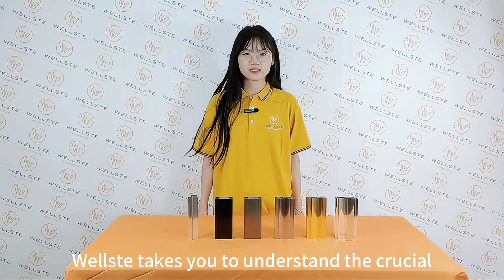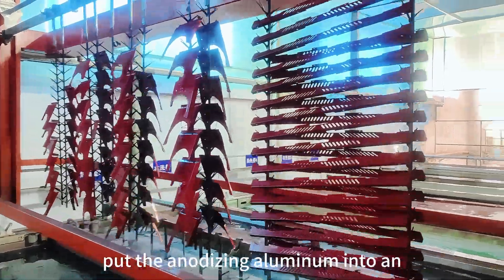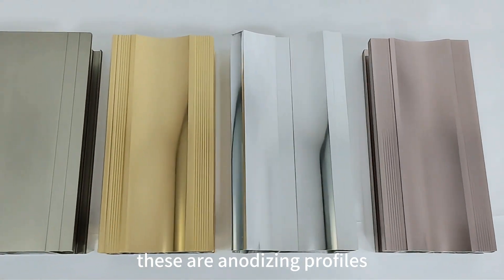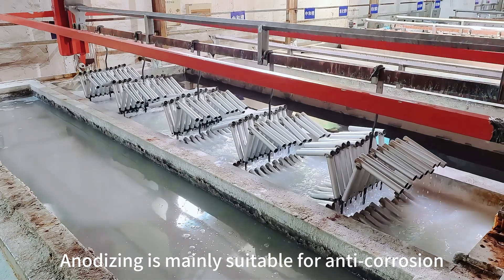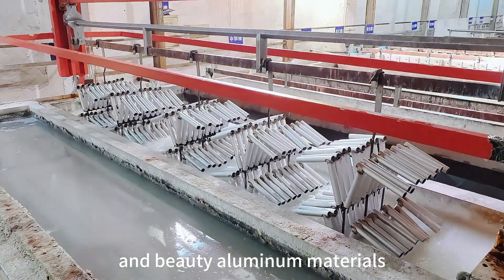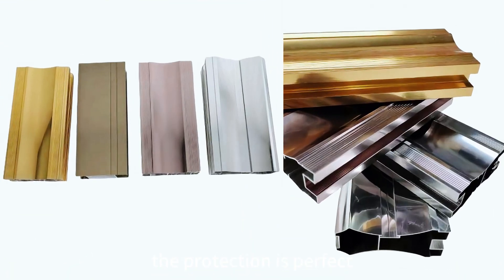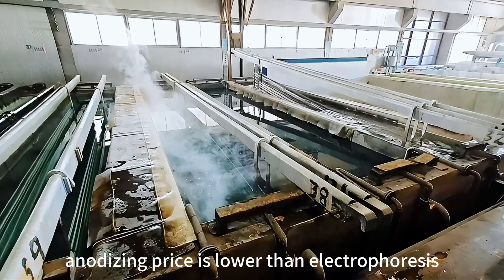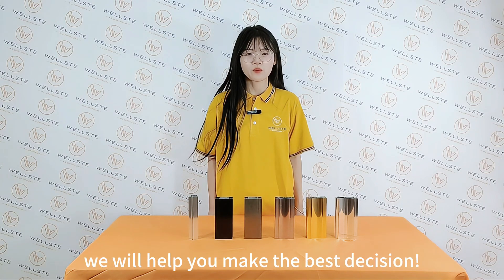Anodizing VS Electrophoresis Aluminum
Electrophoresis has one more painting process than anodizing, put the anodized aluminum into an electrophoresis paint tank, and it will form a dense film after passing a direct current, that is electrophoresis.
These profiles are Electrophoresis. these are anodizing profiles. Let us Compare Anodizing VS Electrophoresis Aluminum.
First, there are differences in the application. Electrophoresis is mainly used for coating and anti-corrosion, the material can be metal or non-metal parts. Some industries like automobiles, furniture, and electronics use electrophoresis.
Anodizing is mainly suitable for anti-corrosion and beauty aluminum materials, such as construction, aerospace, marine, and other industries.
Second, The finish effects are also different. electrophoresis finish is even and smooth, the protection is perfect. Anodizing finish can increase the corrosion resistance and aesthetics.
Then, The service life is different. Anodizing service life is shorter than electrophoresis.
Last, prices are different. anodizing price is lower than electrophoresis Because electrophoresis has a paint process.
In summary, there are many differences between electrophoresis and Anodizing. If you have enough budget, Electrophoresis is your best choice.
Want to get more suggestions, contact Wellste now, we will help you make the best decision!
0:00 Start
0:14 What is Electrophoresis?
0:41 Application Differences
1:14 Finish effects Differences
1:28 Service Life Differences
1:36 Prices Differences